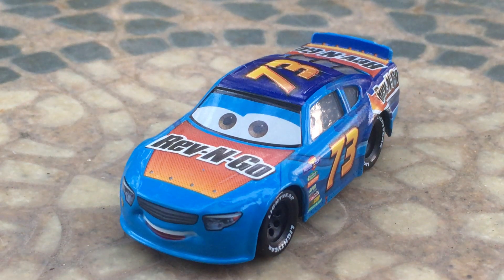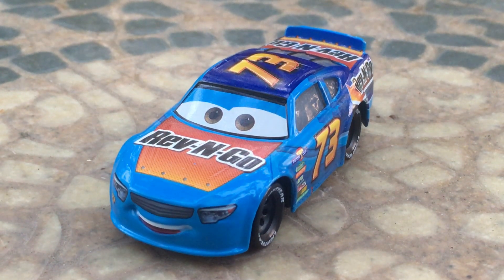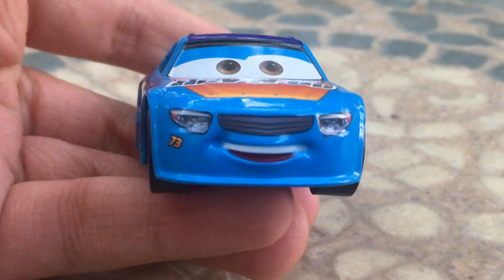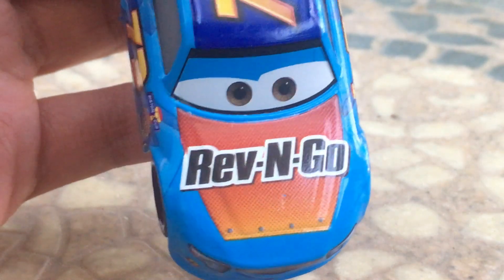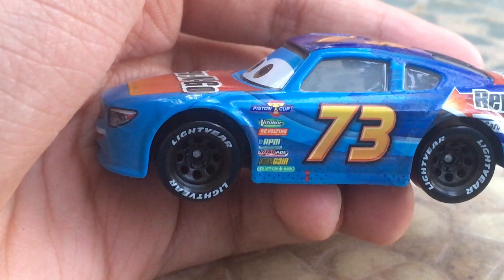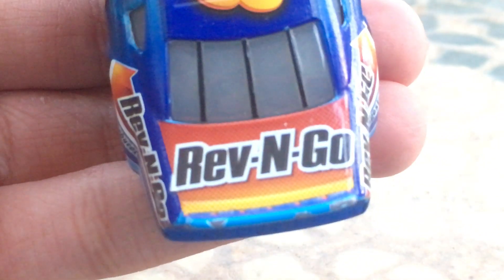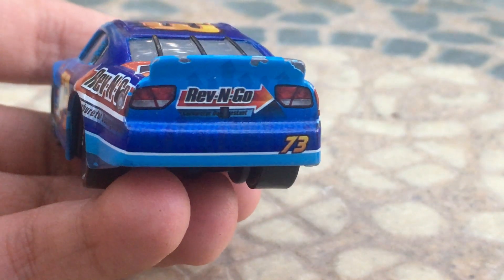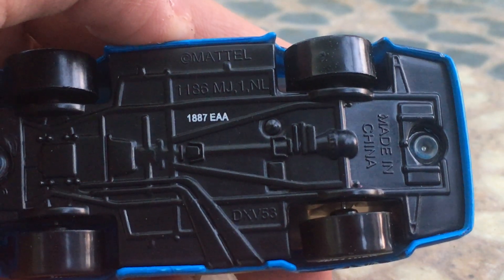Mattel Misti Motorkrass #73 Rev-N-Go Stock Car Disney Pixar Cars Diecast